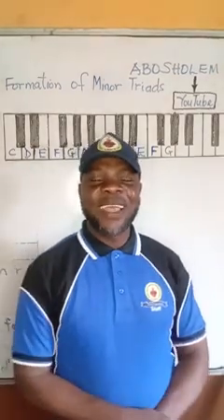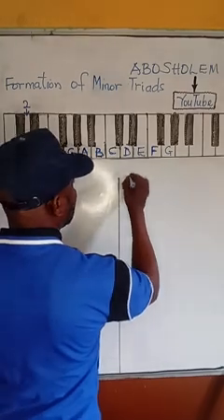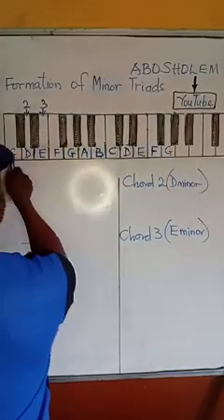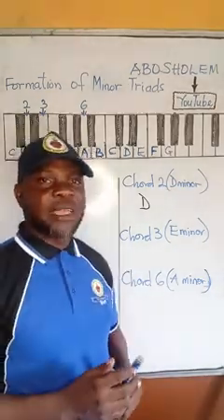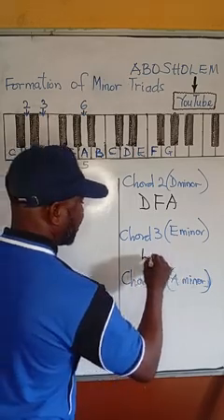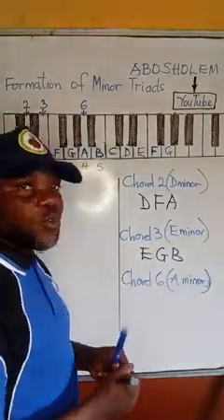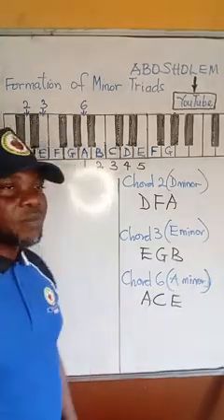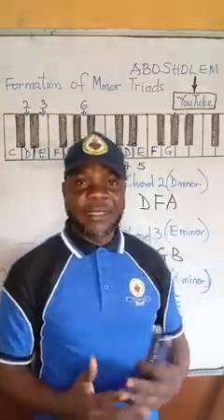Formation of Minor Triads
This video will help you to locate your Minor Chords on piano easily, and will enhance your piano playing skills greatly.